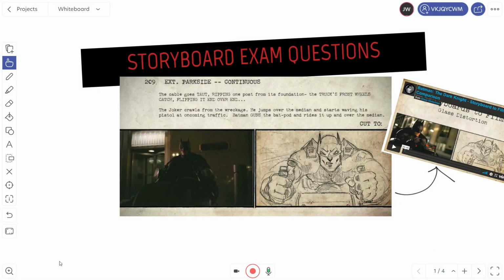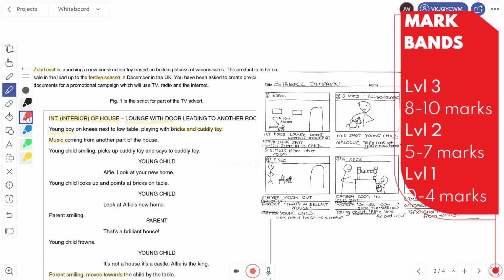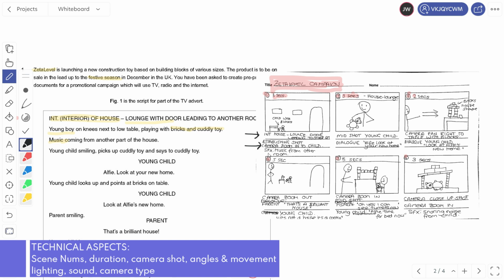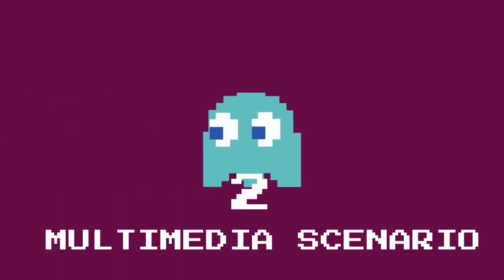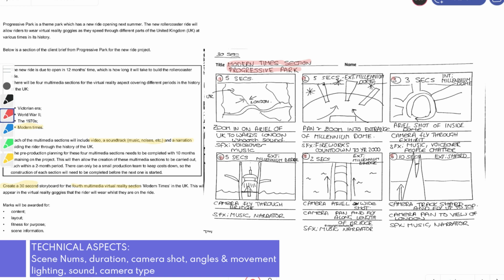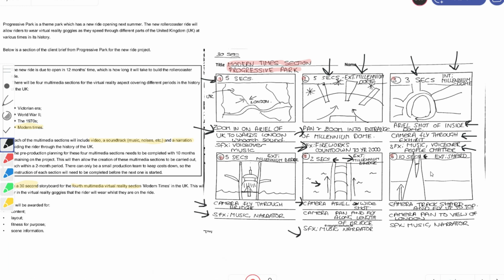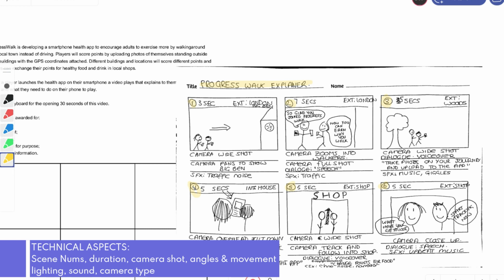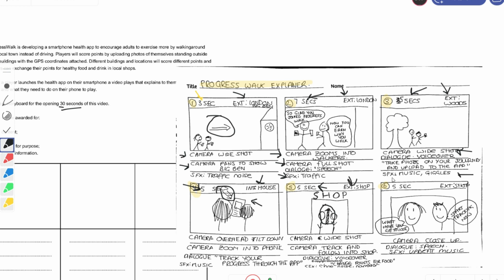R081 Drawing Storyboards - REAL Exam Questions and answers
In this video I will go through 3 different exam questions featuring the drawing of a storyboard. These are taken from real exams.

Scenarios as follows:

00:00 - Introduction to the video
01:00 - Scenario 1 - Storyboard based on a script
08:38 - Scenario 2 - Storyboard based on a VR Game
14:59 - Scenario 3 - Storyboard based on a video for an App